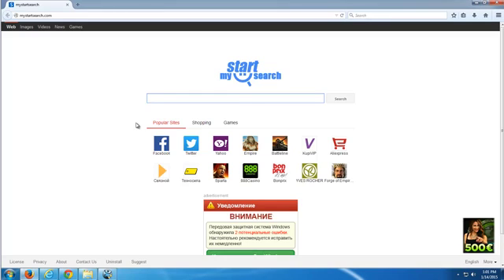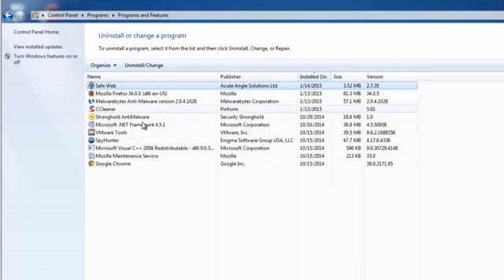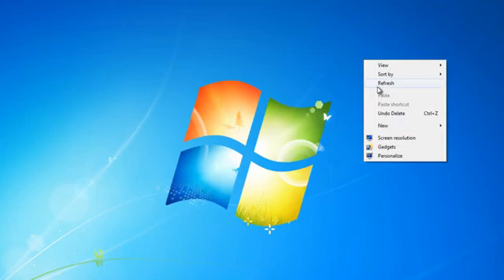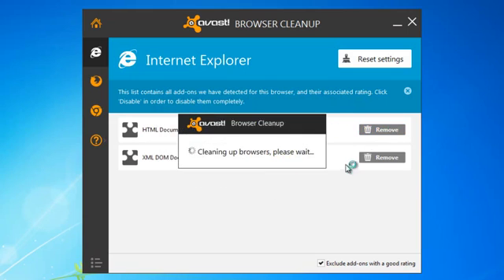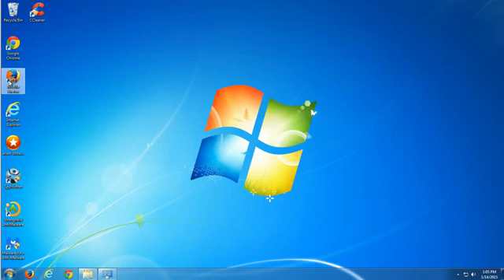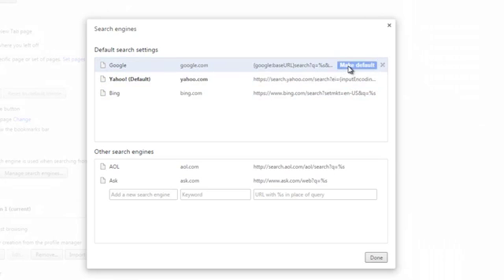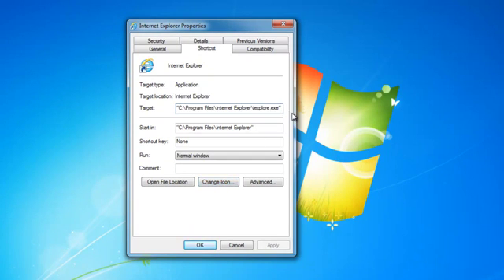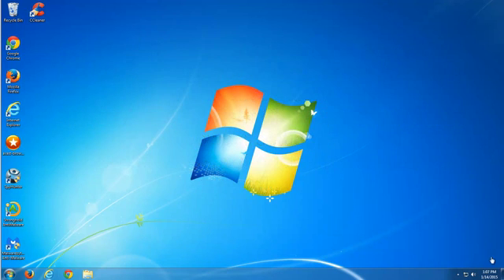How to remove MyStartSearch.com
MyStartSearch.com is browser hijacker that redirects searches in Google Chrome, Internet Explorer, Mozilla Firefox. This video tutorial shows how to remove MyStartSearch.com completely in Windows 7, Windows 8, Windows Vista, Windows XP and remove ads from your browsers. MyStartSearch.com won't uninstall?